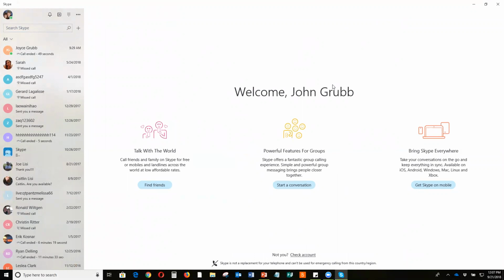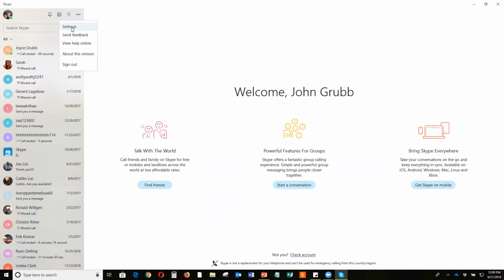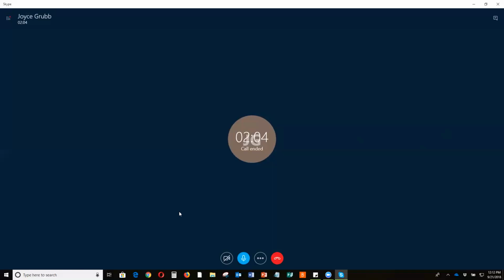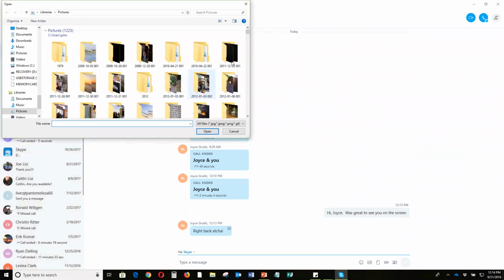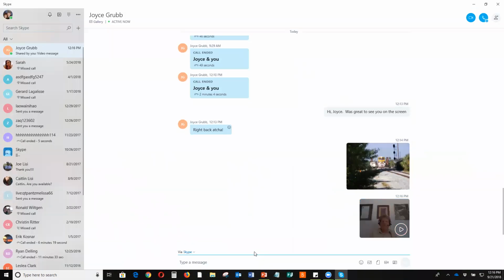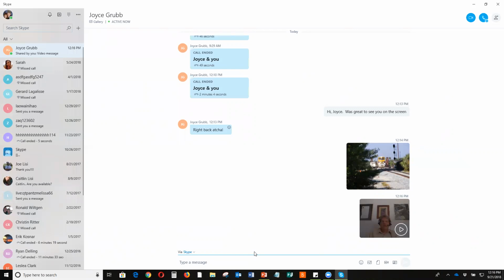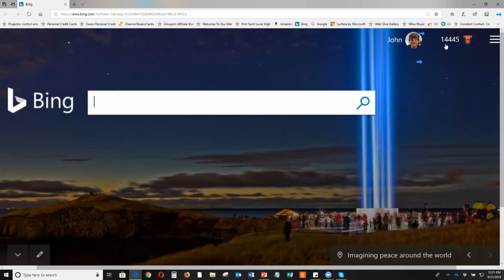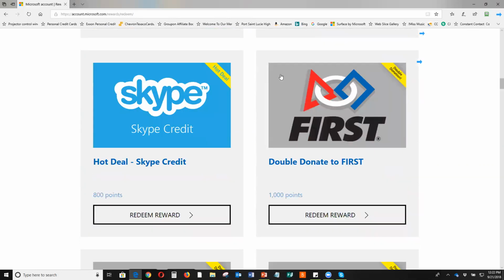Skype Webinar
Here's the recording of our Skype webinar on September 21, 2018.